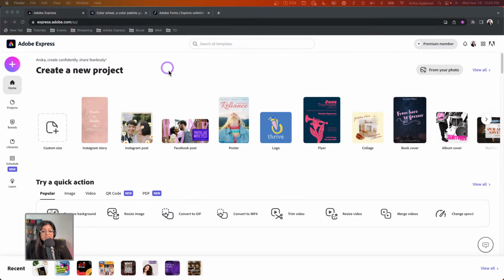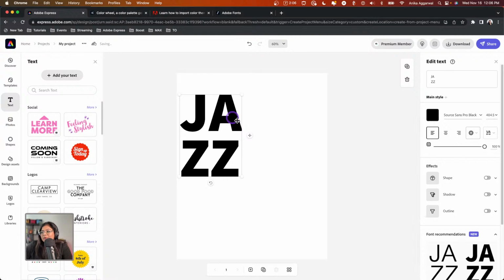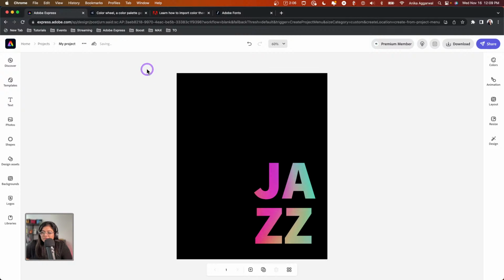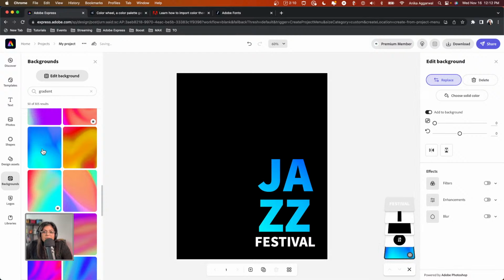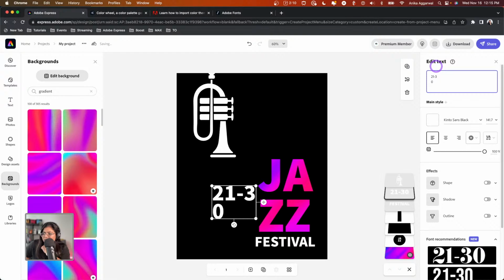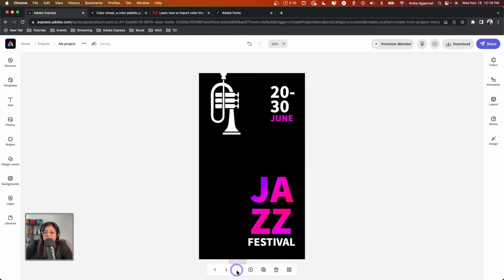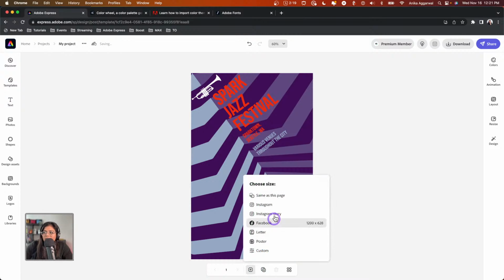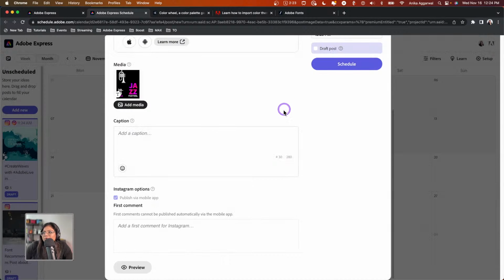How to Design a Digital Flyer | Adobe Express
Watch and learn as Anika Aggarwal shares two ways to design a flyer - the first from scratch and the second using Adobe Express templates. Follow along as she shares how to save time by using multiple pages to resize your content for various social platforms.